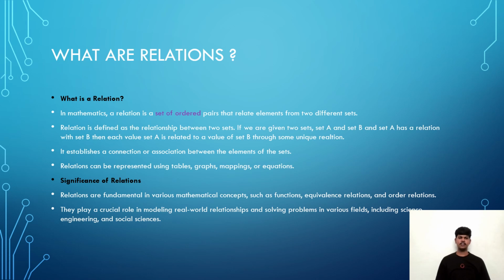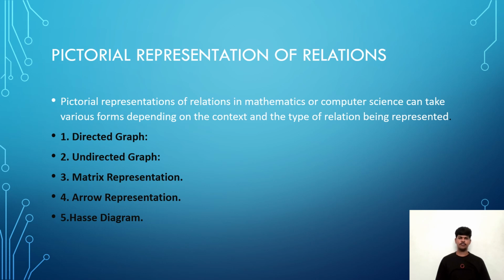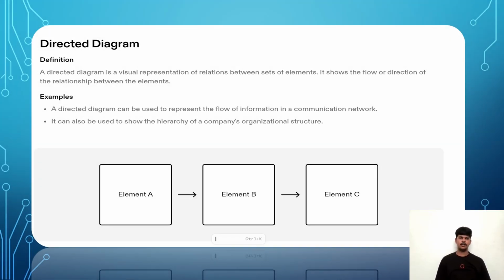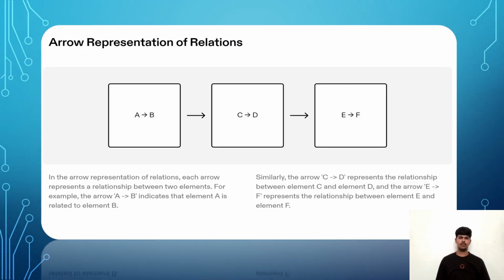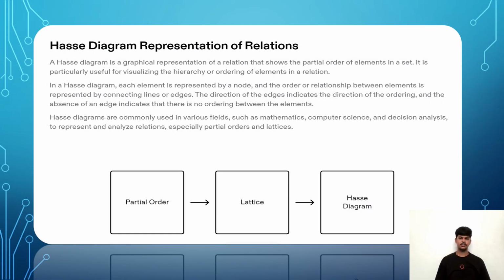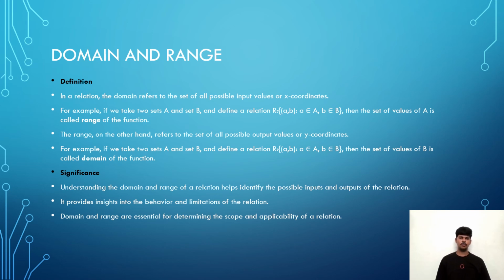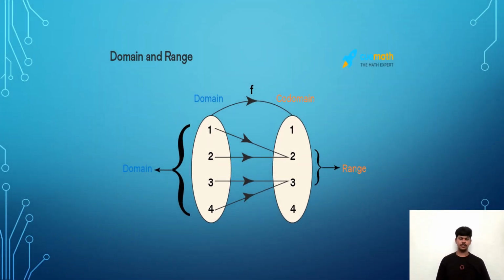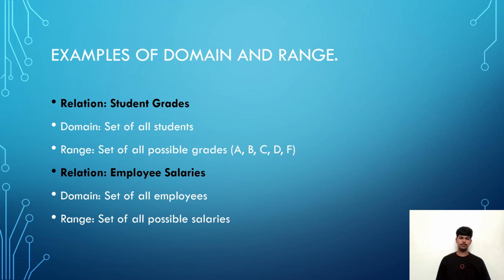INTRODUCTION TO RELATION, DOMAIN AND RANGE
This video is regarding the topics Relation, Pictorial representation of relation, Domain and Range, which have been assigned to me for the third assignment of subject DISCRETE MATHS.